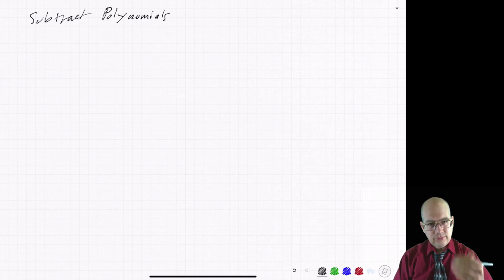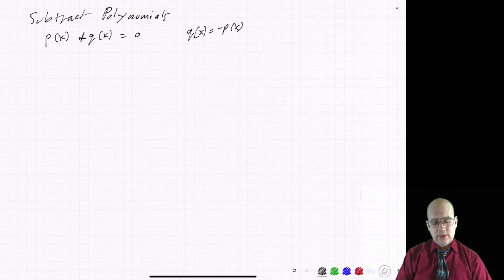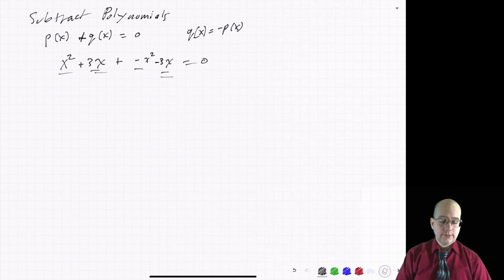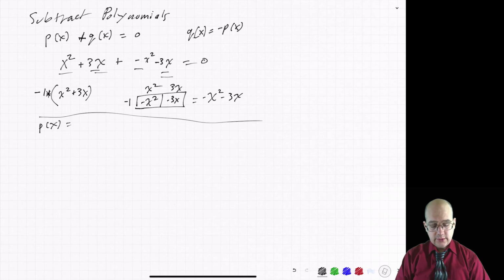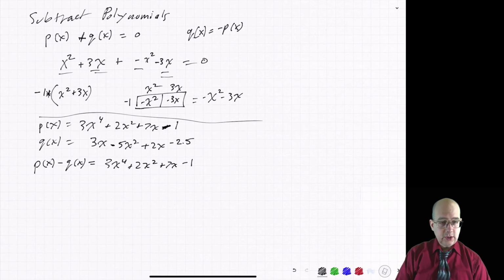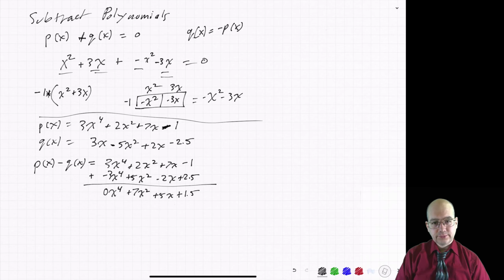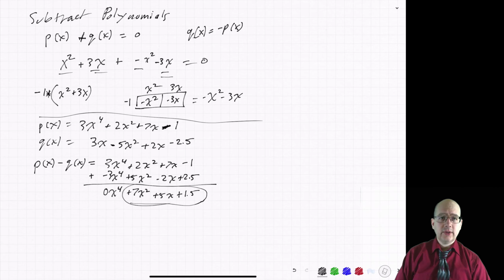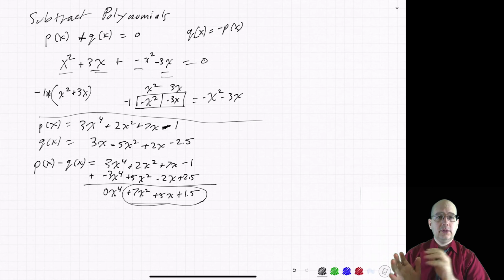How to subtract polynomials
Multiply by -1  (distribute the sign to all the terms) and then add.